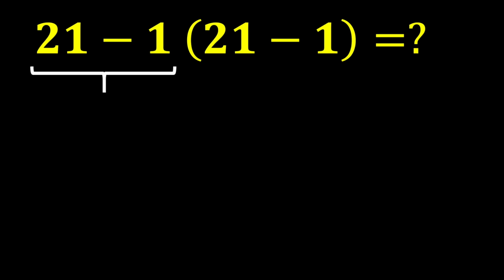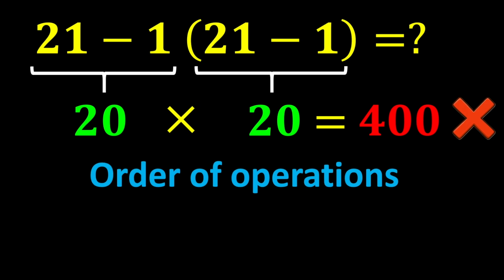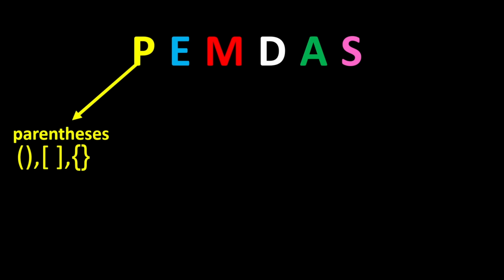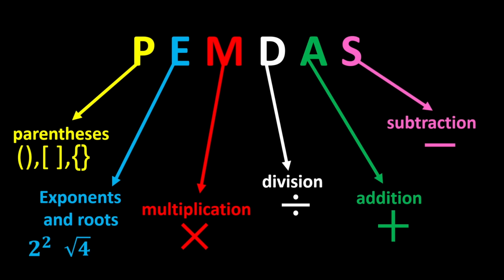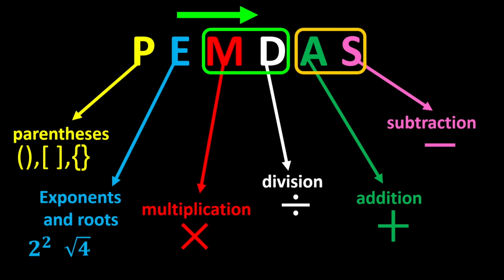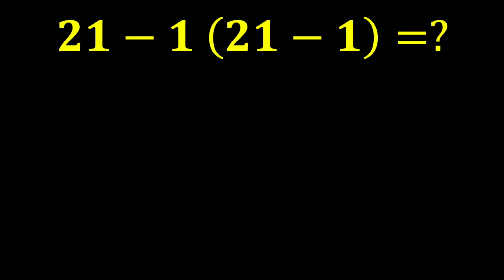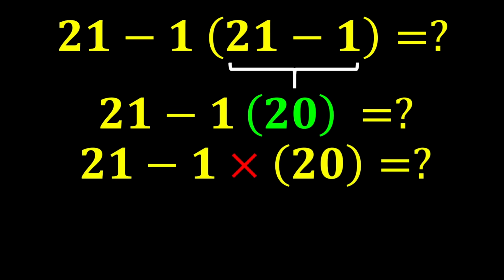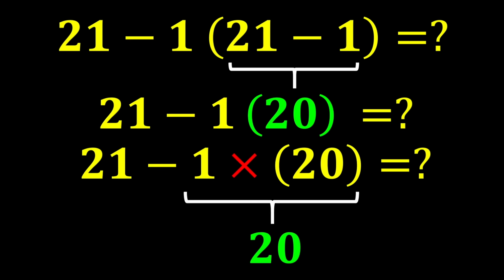This Math Problem Tricks Everyone!